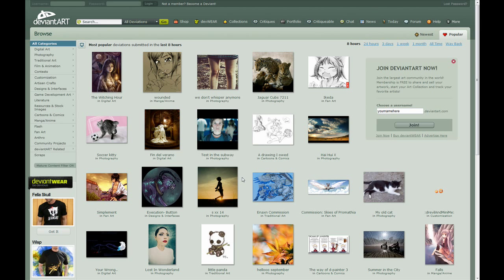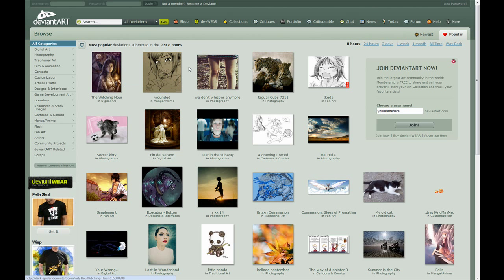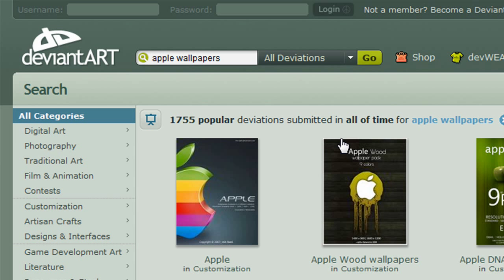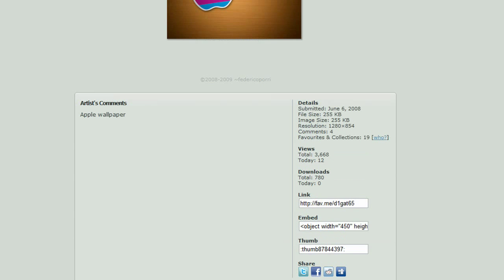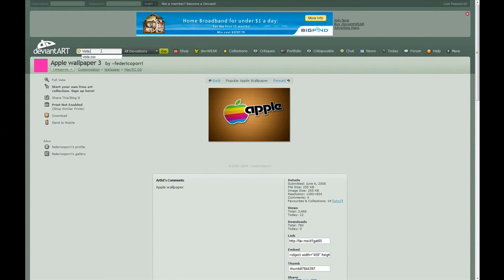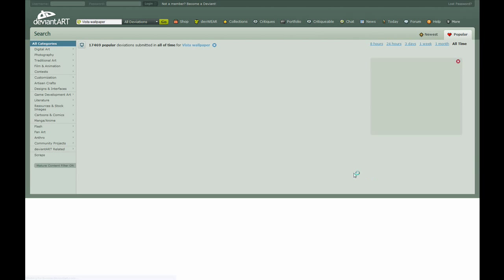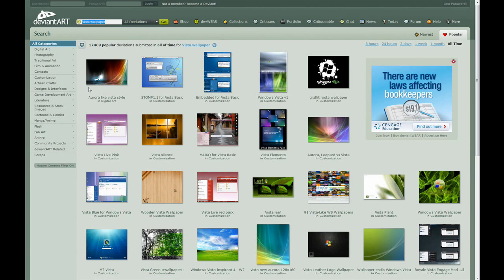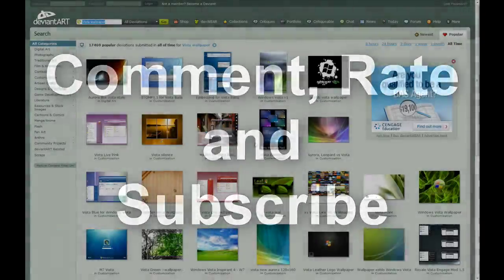How to get High Definition (HD) Wallpapers for PC and MAC - Deviant Art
High Definition Wallpapers for your PC/ Mac

Here, there are a ton of HD Wallpapers for PCs and MACs, just search apple wallpaper(s) and mac wallpaper(s) for Macintosh Wallpapers. Search Vista Wallpaper(s), Xp Wallpaper(s), Microsoft Wallpaper(s) or Windows Wallpaper(s) for PC Wallpapers.

If you're not satisfied, I have found a few websites which also provide HD Wallpapers:

For providing the music for this video!

- techAustralia